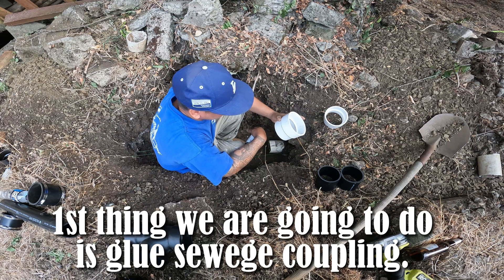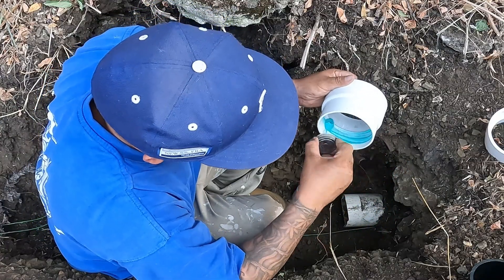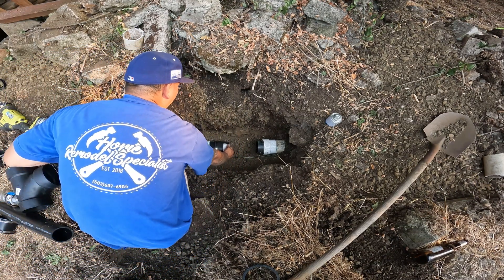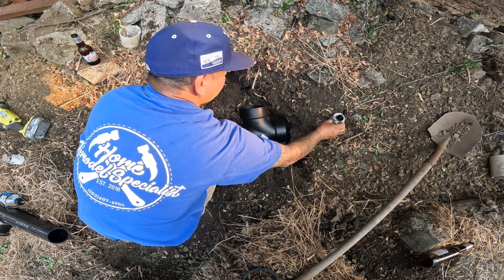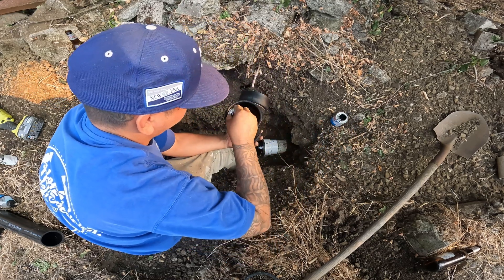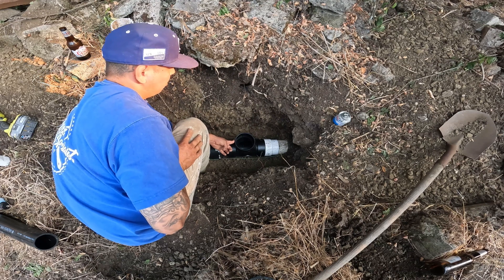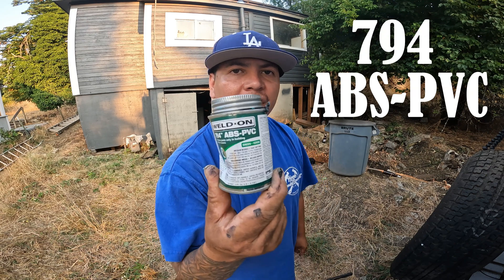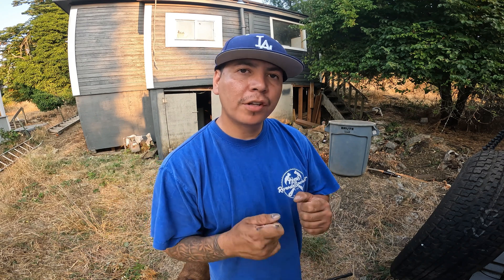Plumbing Trick | How to connect ABS to PVC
How to join abs to pvc using green cement